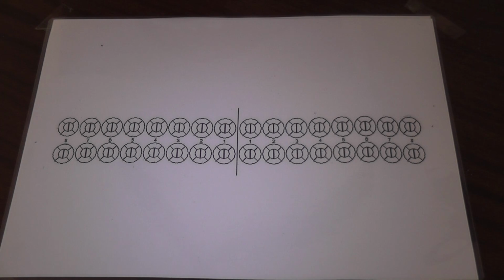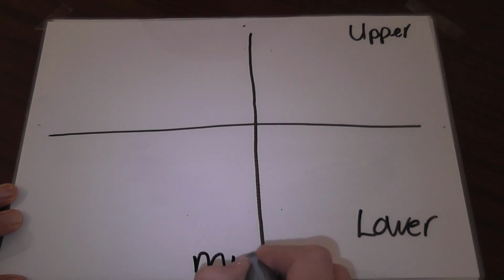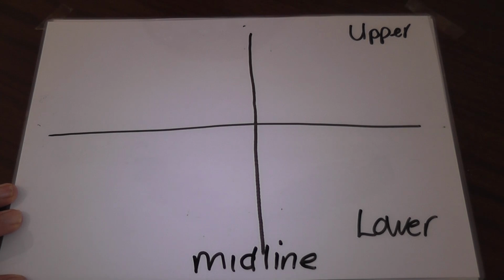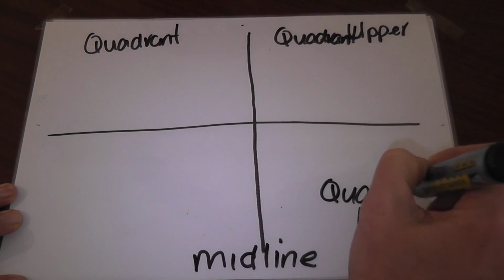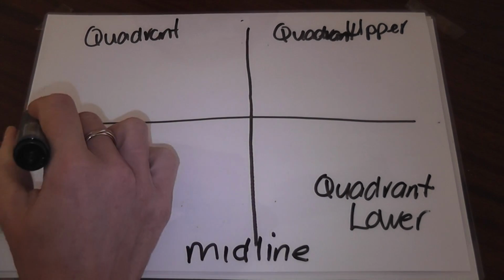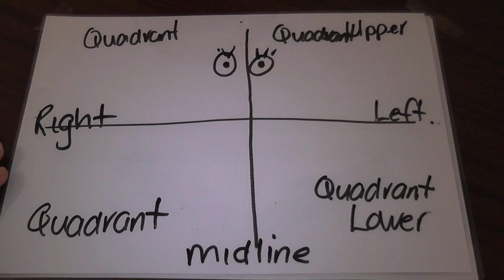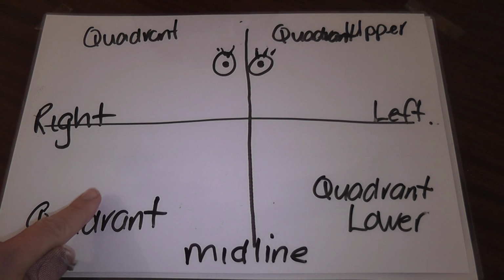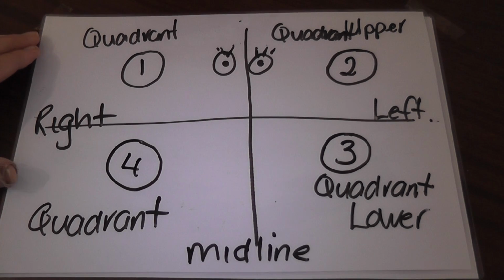Charting tutorial 1